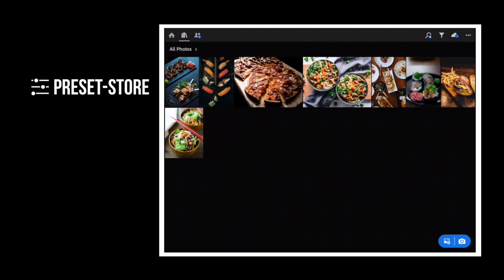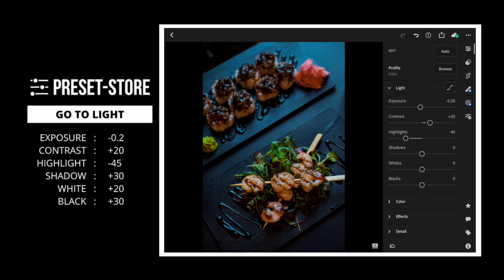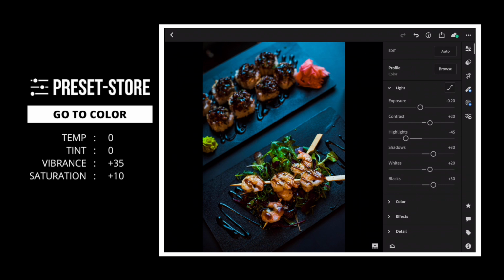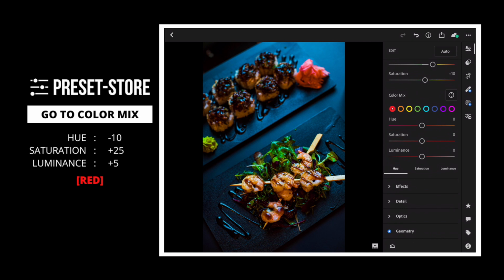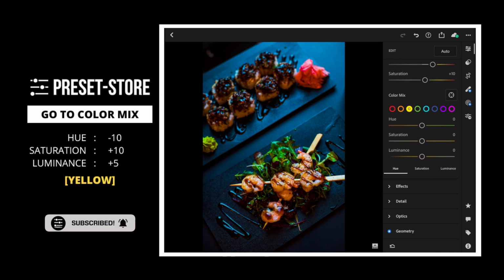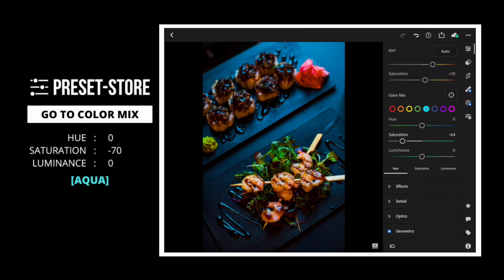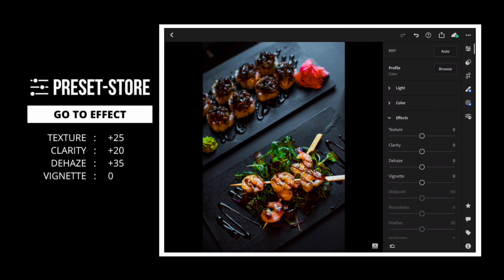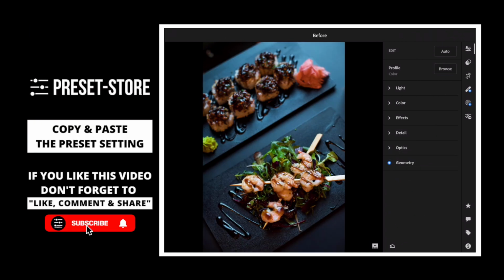Step Up Your Editing: FOOD PORN preset IN 5 MIN | Lightroom Mobile DNG FREE by Preset Store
Welcome to the “PRESET STORE” video, I will show you how to edit the “FOOD PORN” filter using Lightroom Mobile.

Follow this step by step on how you can get a FOOD PORN Preset Lightroom Mobile‼️

Sometimes presets don’t work on every photo, so try to edit some settings manually eg: “Exposure, Contrast, Highlights & etc” to get better results on your photos.